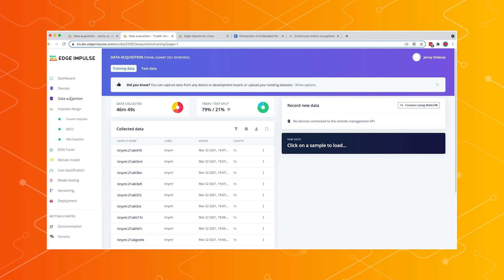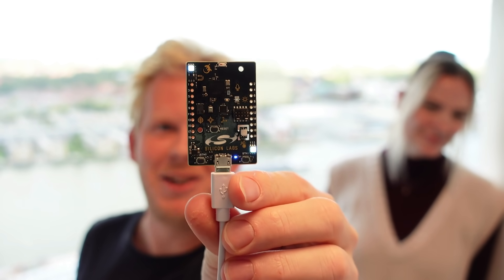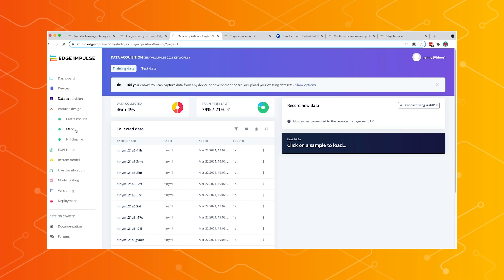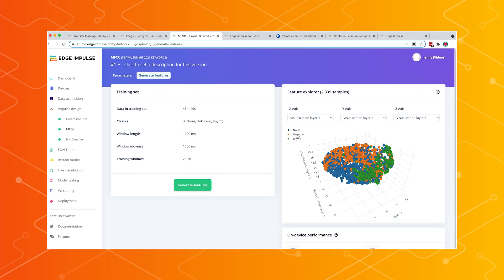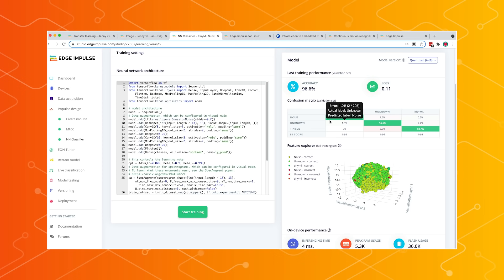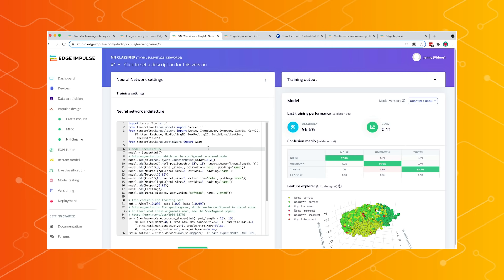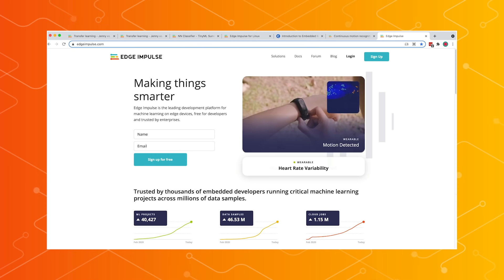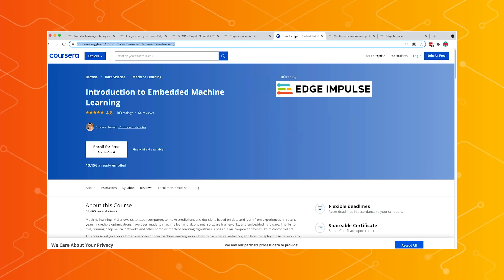Building Machine Learning models with Edge Impulse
Meet Jan Jongboom (CTO) and Jenny Plunkett (Engineer) at Edge Impulse (edgeimpulse.com), a company that makes it easy for developers to work with TinyML using TensorFlow. Edge Impulse has an active developer community (with 50,000 projects and growing!) See two quick demos, with links you can use to learn more.

Speakers:
Josh Gordon, Jenny Plunkett, Jan Jongboom

product: TensorFlow - General; event: ML Community Day 2021; fullname: Josh Gordon, Jenny Plunkett, Jan Jongboom; re_ty: Publish;